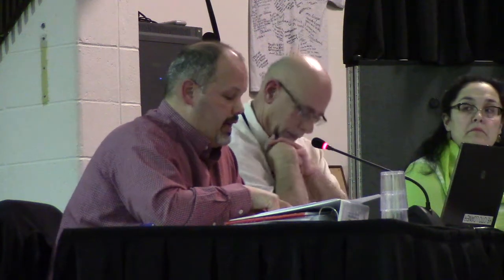Pennridge Facilities Comm 2-29-2016 Part 1 of 2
Cameras installed in Pennridge school buses is discussed by board and admin.  Discussion whether there will be a policy for admin to store data or review videos because cameras' memory chips will over-write in a loop, losing valuable information.